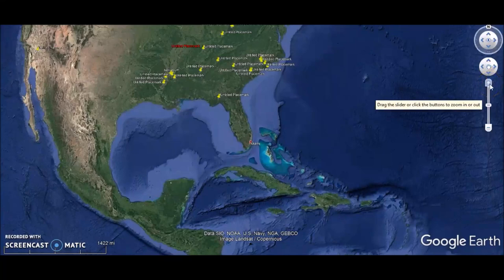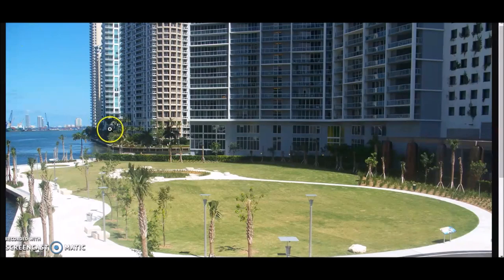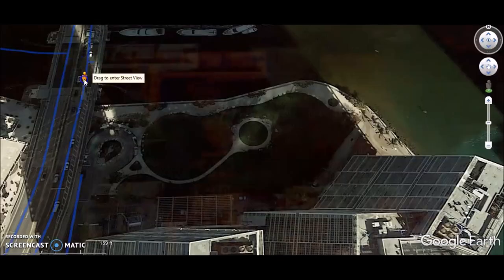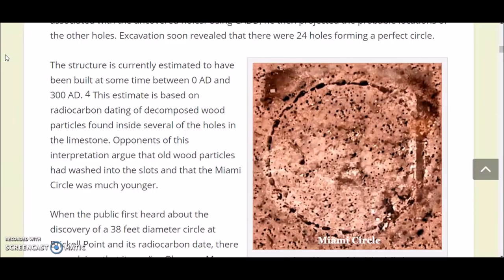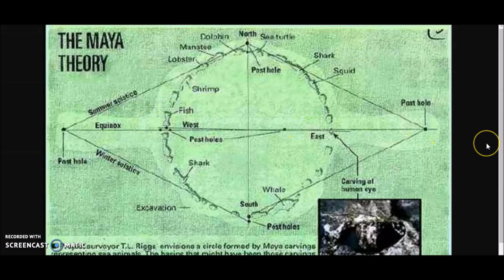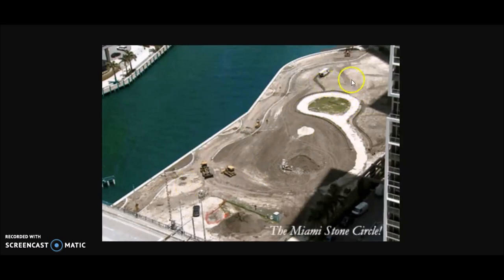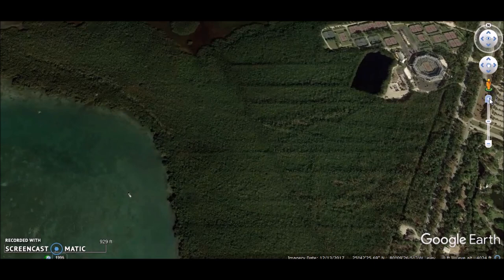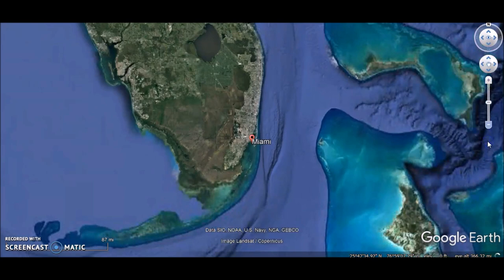The Miami Mystery Circle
A unique mystery in ancient America was discovered in 1998 at the mouth of the Miami River in very modern Miami.  I go over the Miami Circle and find something strange on Google Earth I don't have an answer for.  Help is required.